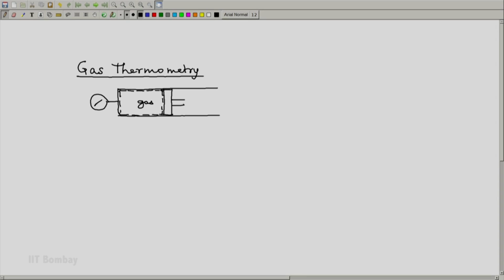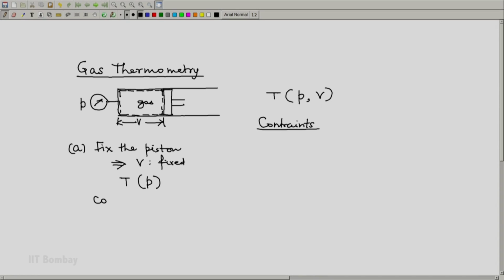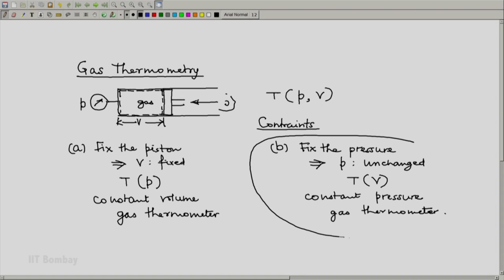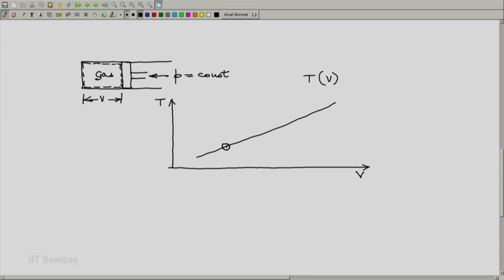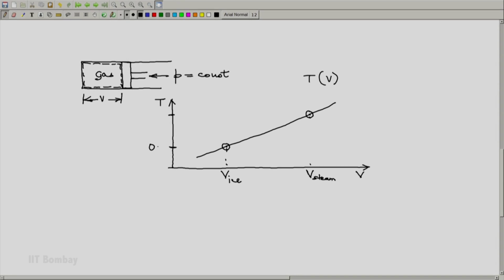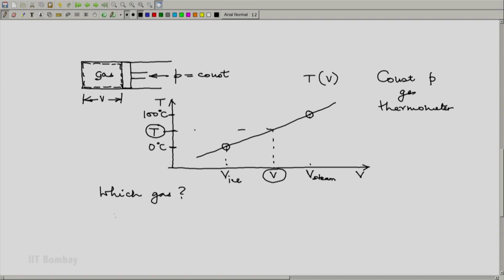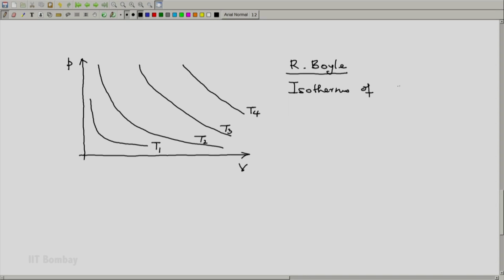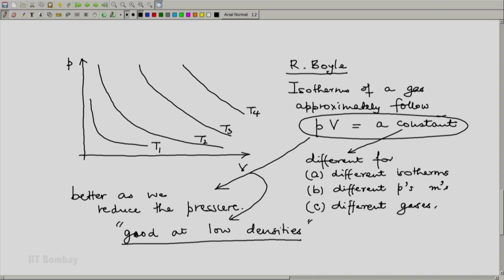ME209x S044 Gas Thermometry IIT Bombay